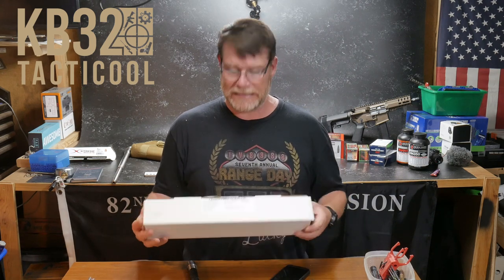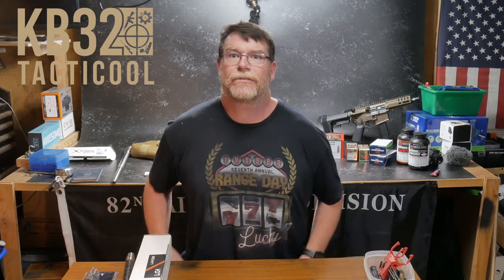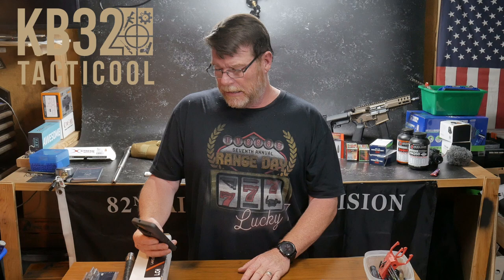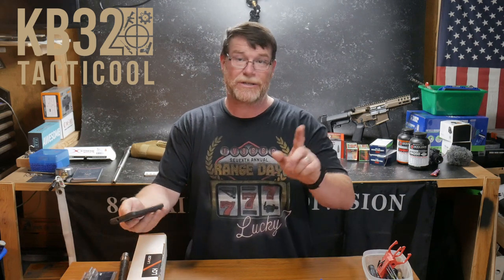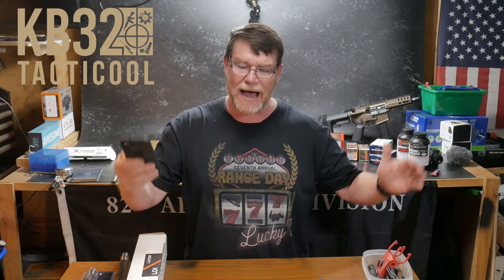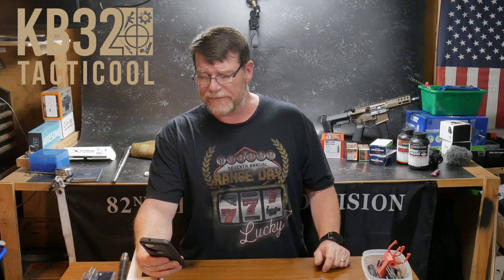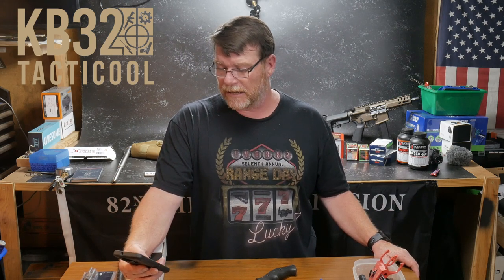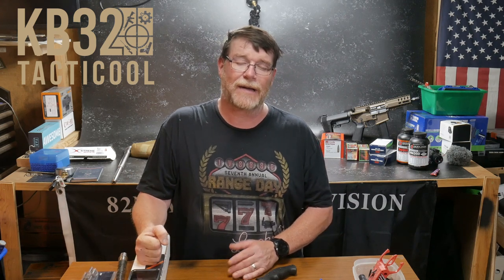What's Wrong with America and the Second Amendment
Fair Use: In the rare instance I include someone else’s footage it is covered in Fair Use for Documentary and Educational purposes with intention of driving commentary and allowing freedom of speech. The Mainstream Media through their ignorance provide bad information to the general public.  People are literally scared of individuals that exercise their rights.